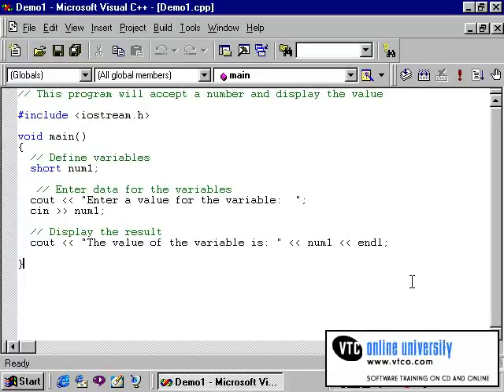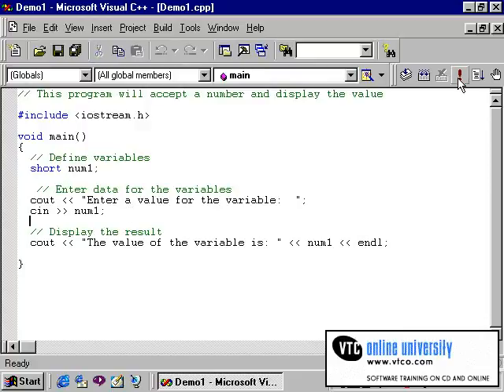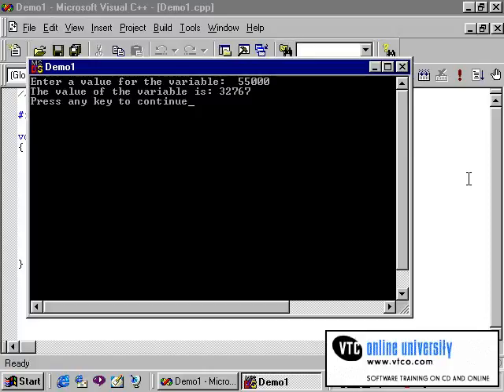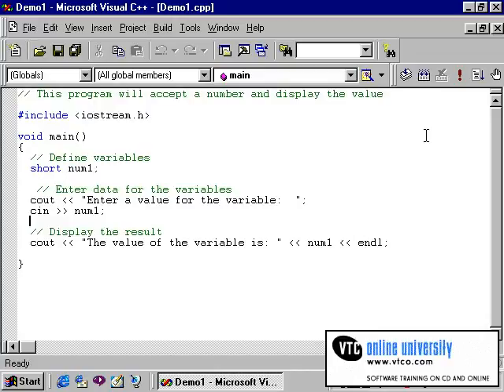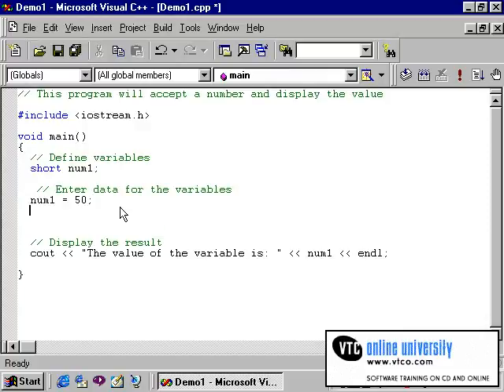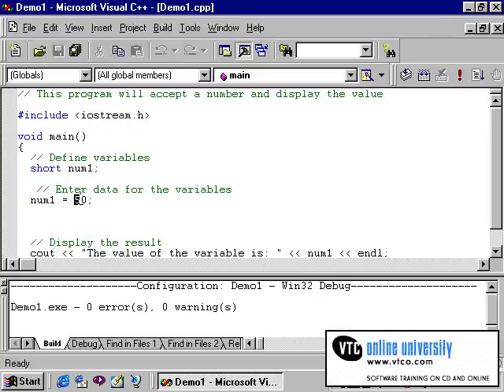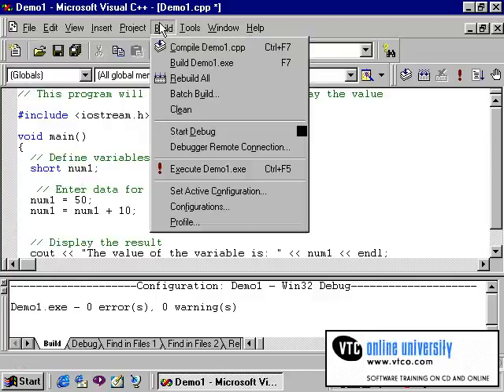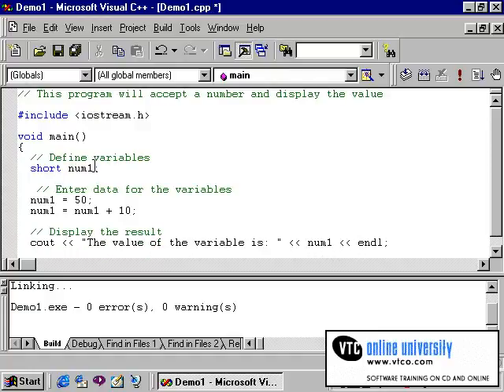Beginning C++ Programming Lesson 11